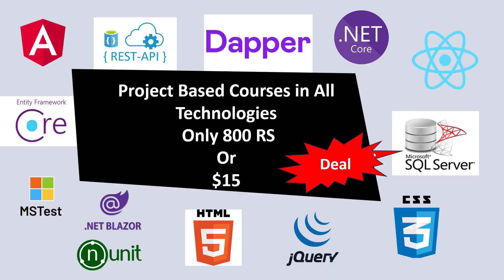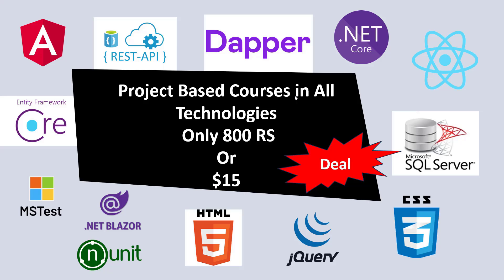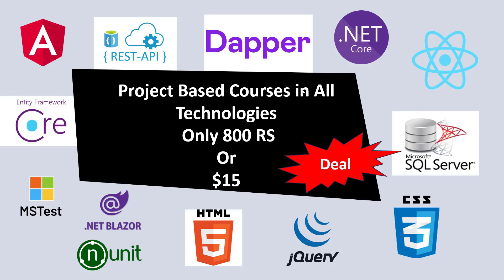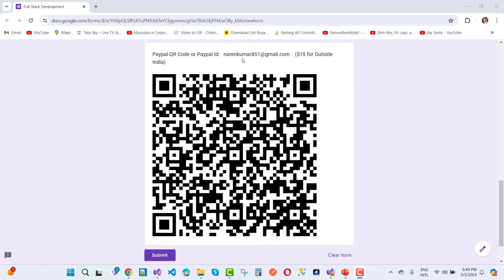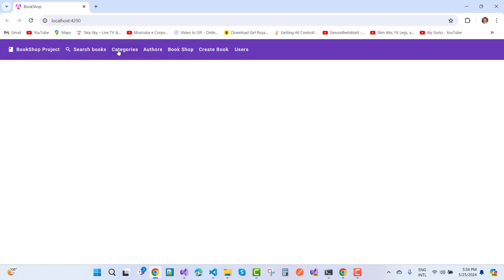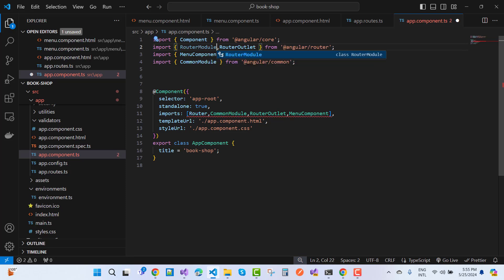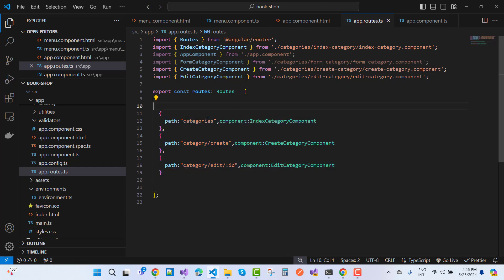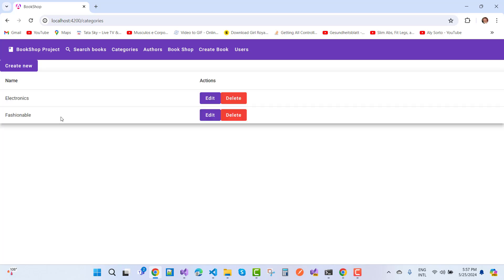Fix: Routing not working in Angular 17 Standalone App